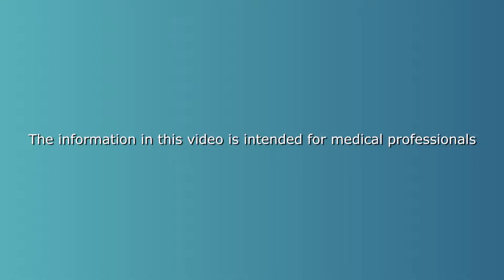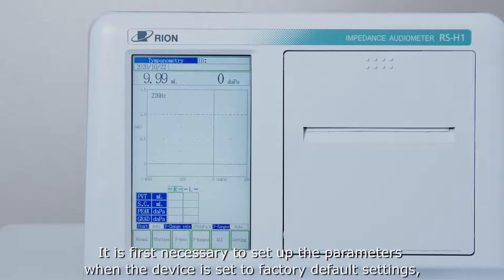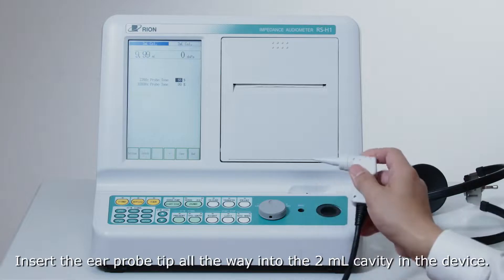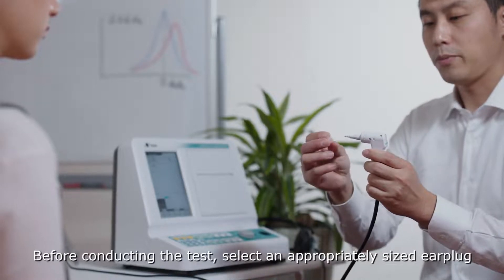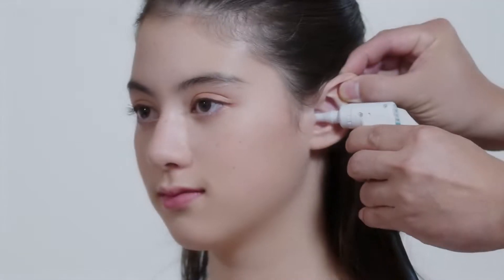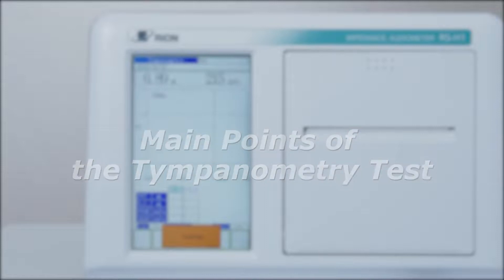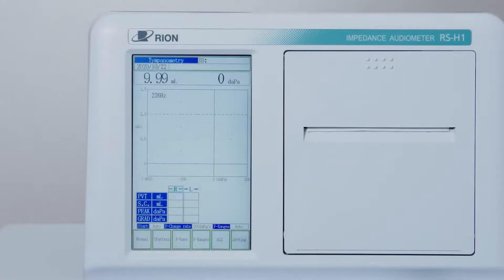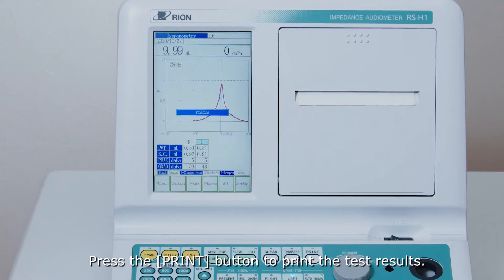How to Conduct Tympanometry Test with RION RSH1